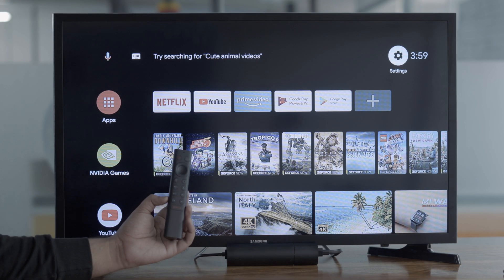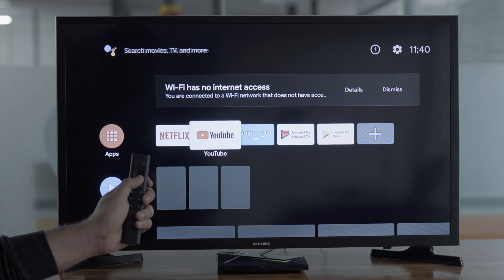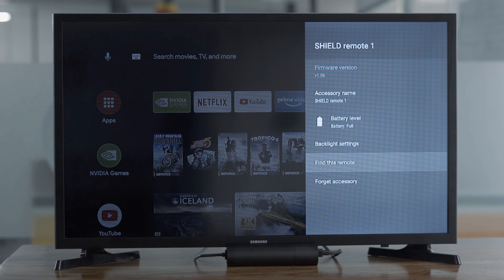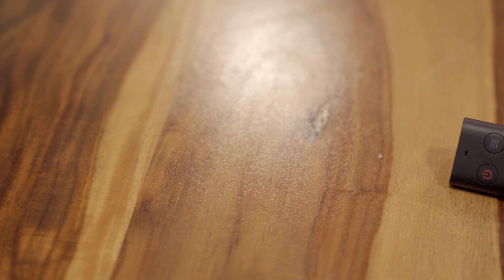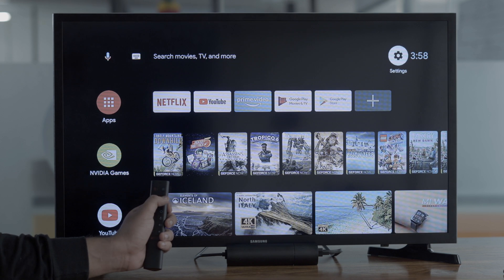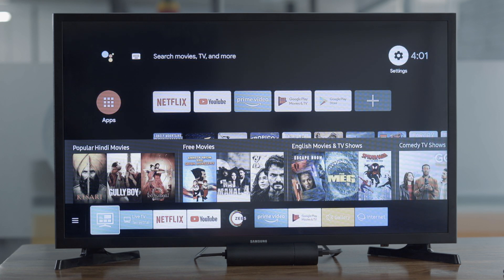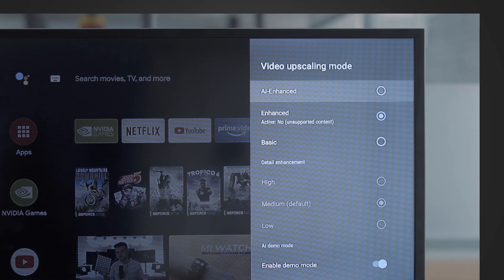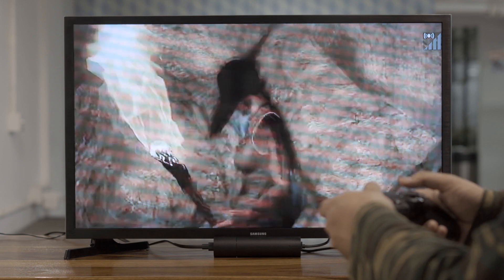2019 Nvidia Shield TV Tips and Tricks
Here are some of the best tips and tricks for shield TV 2019.

Useful links